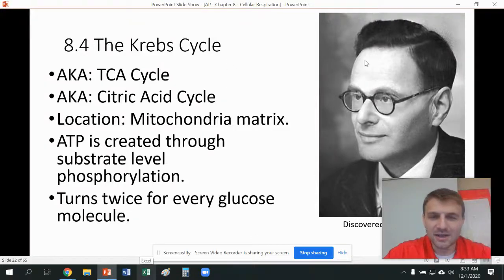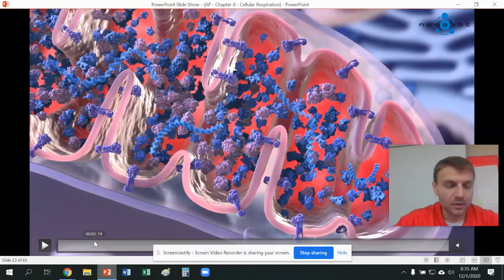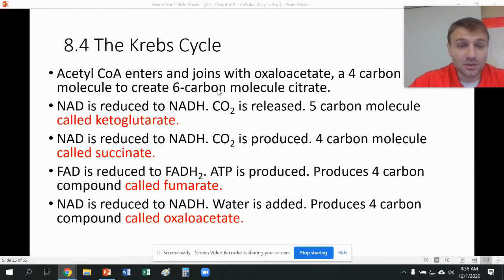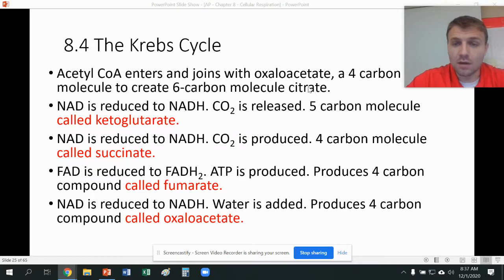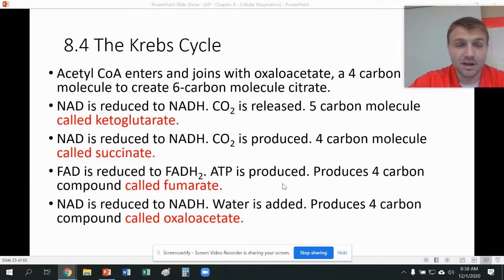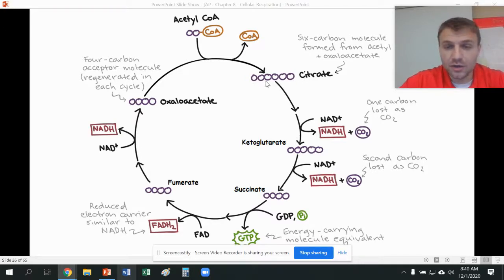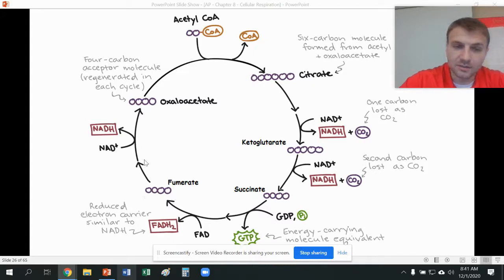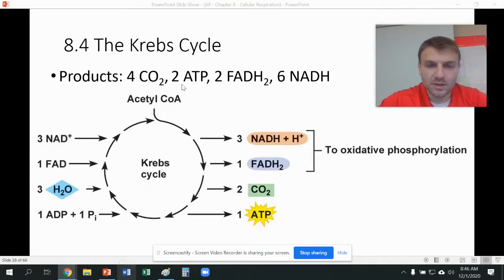Chapter 8.4 - The Krebs Cycle